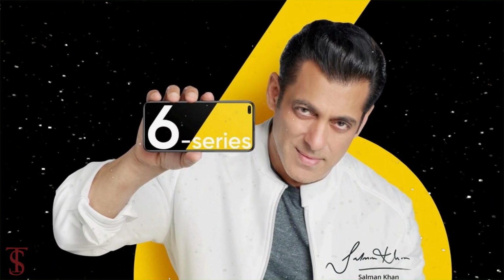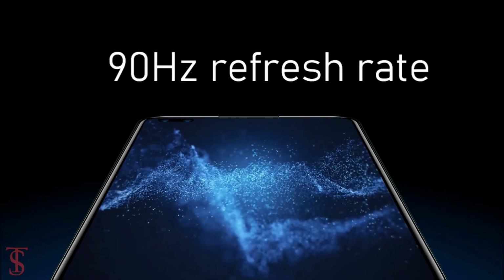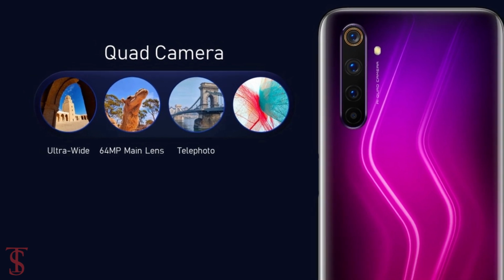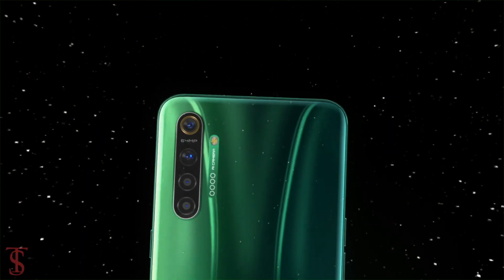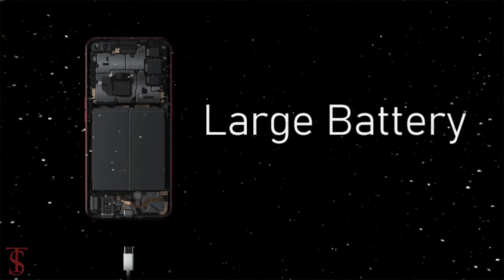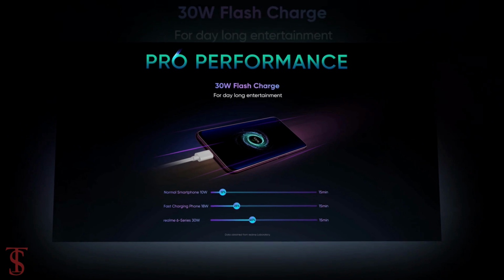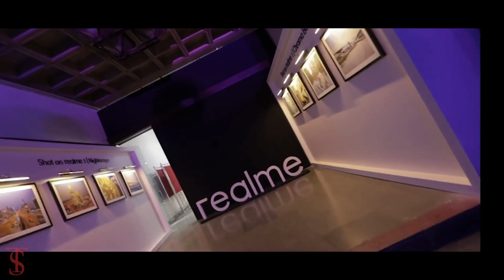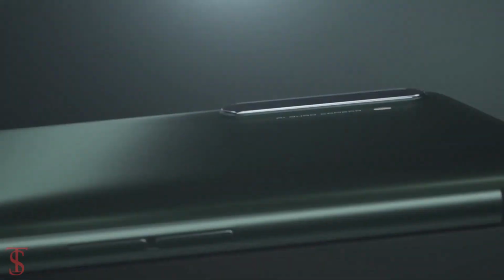Realme 6 Pro Price, First Look, Design, Motion Teaser, Key Specifications, Camera, Features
The Chinese tipster Digital Chat Station (translated) has shared a render of an upcoming Realme phone. The tipster refrains from mentioning the name of the phone, but judging by the back-camera setup and alignment, it seems to be the Realme 6 Pro. The official teasers shared by the company show a similar back camera setup for the Realme 6 Pro, and from this, we can speculate that the render leaked by the tipster is of the same phone. There's no real clarity here, so don't take this leak as something certain. The Realme 6 Pro comes with a Snapdragon 720G SoC. An earlier report indicates that the vanilla Realme 6 is slated to sport a MediaTek Helio G90T SoC, and both the phones in the Realme 6 series are teased to come with a Full-HD+ display with 90Hz refresh rate. The Realme 6 Pro should have a 64-megapixel main camera, an ultra-wide-angle shooter, a telephoto lens for long-range shots, and a dedicated macro camera. The Realme 6 is teased to have a single hole-punch display while the Realme 6 Pro is teased to sport a dual hole-punch display with two selfie cameras upfront. The company has also confirmed that the Realme 6 Pro will support 30W Flash Charge technology. Source

What do you think of this Realme 6 pro?